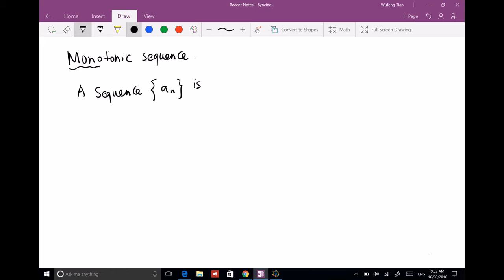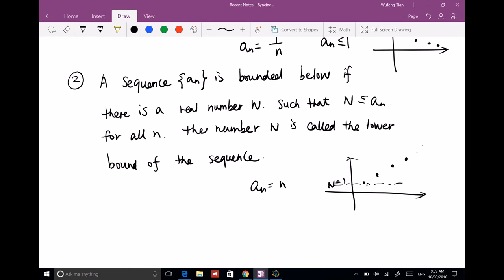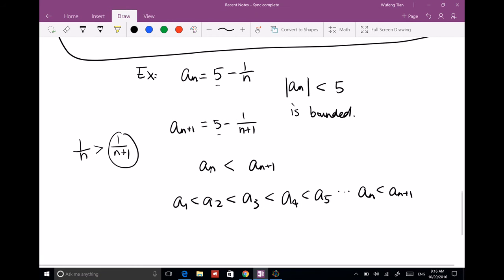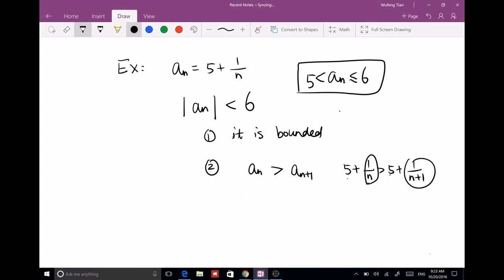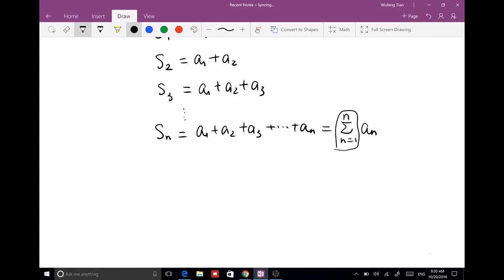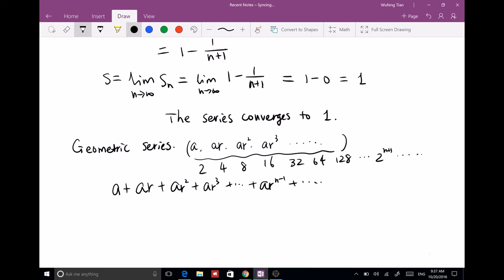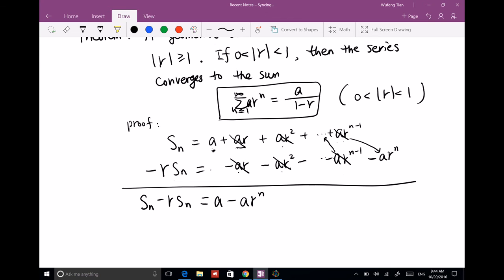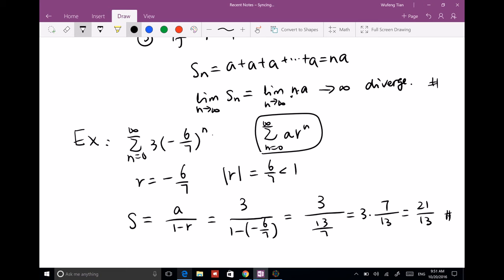sequence and series